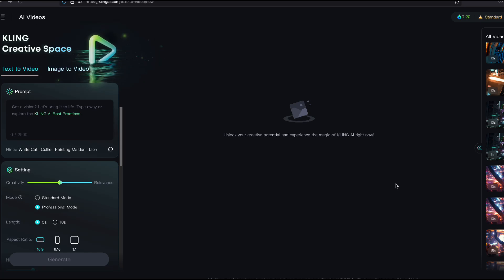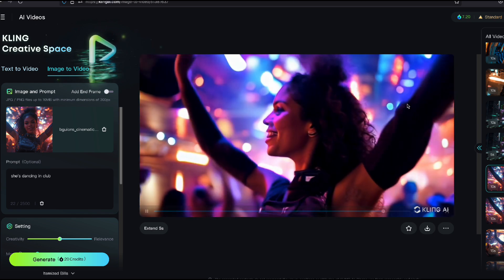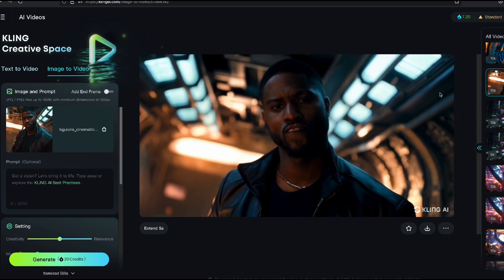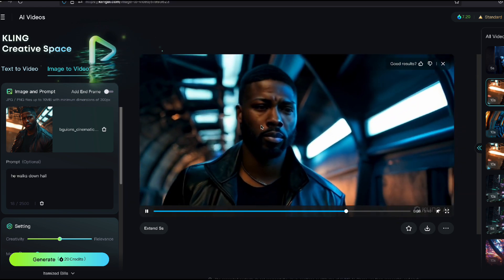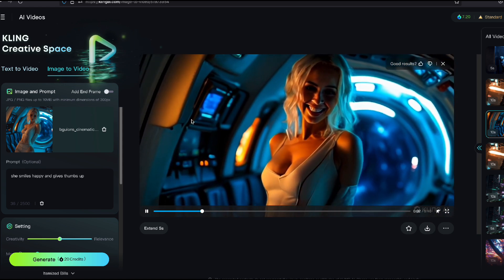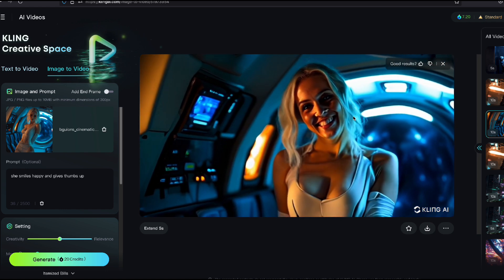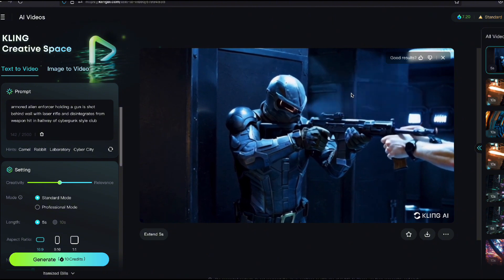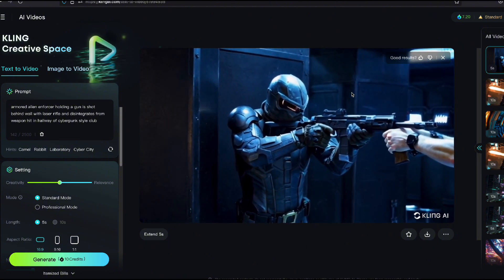Kling AI Video Generator Changing the Game with AI Motion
Join filmmaker Bobby Guions as we explore how Kling AI is changing the landscape of video production and animation. This groundbreaking AI tool is making waves by turning images and text prompts into lifelike motion for video creation. Whether you're into AI movies or cutting-edge video generators, Kling AI is setting new standards for hyper-realistic character movements and animation. Learn how this innovation is shaping the future of digital media and filmmaking!

Learn AI Filmmaking Today: Turn your ideas into movies with cutting-edge tools!

AI Filmmaking School for coaching and courses!